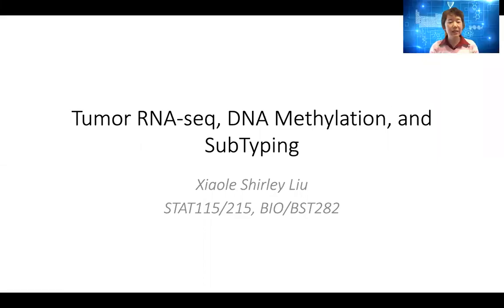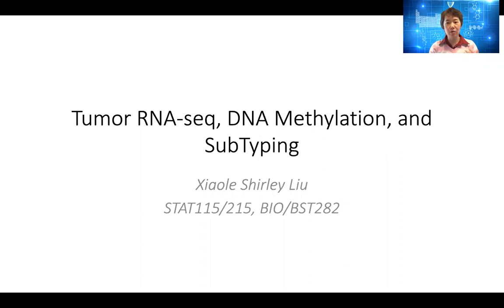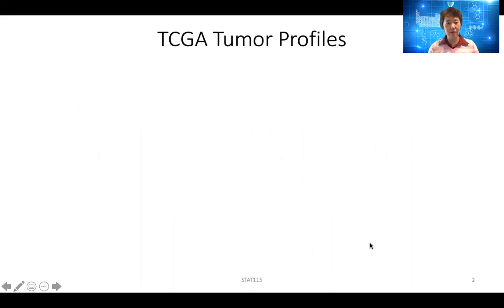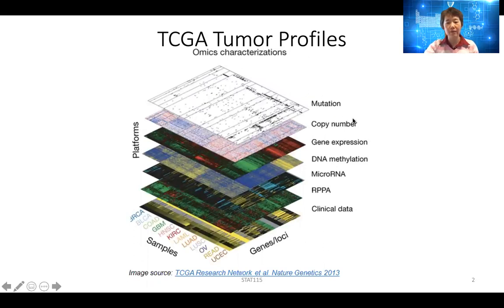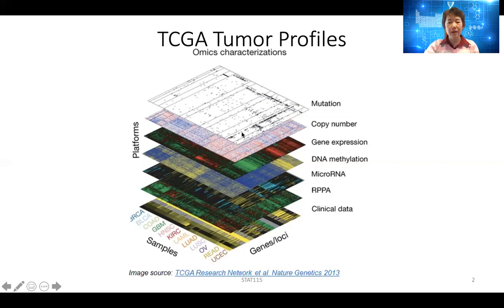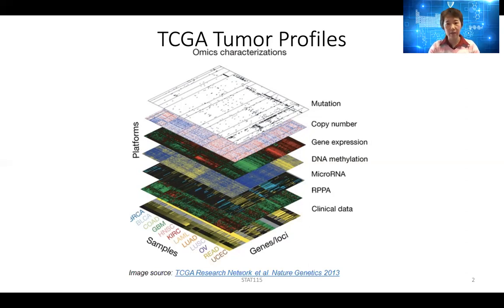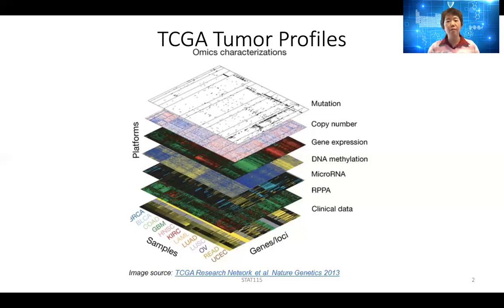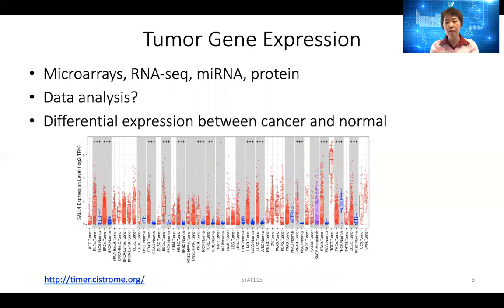STAT115 Chapter 24.1 Tumor Subtypes